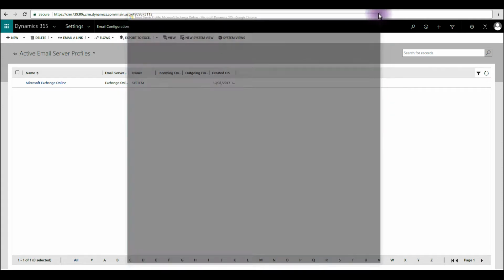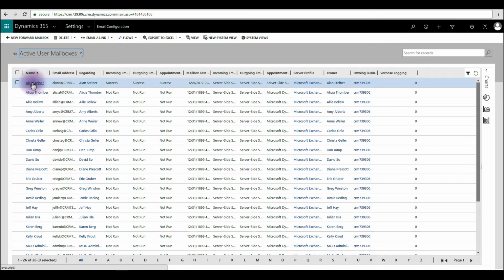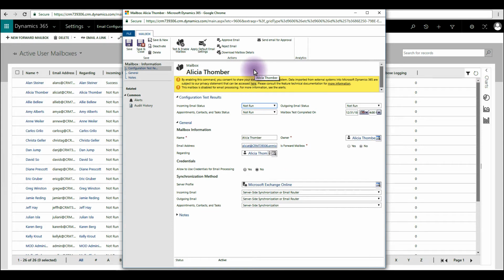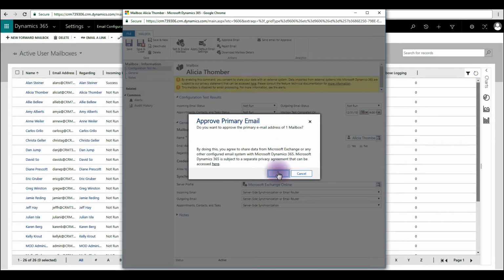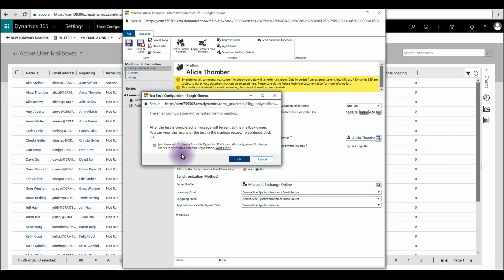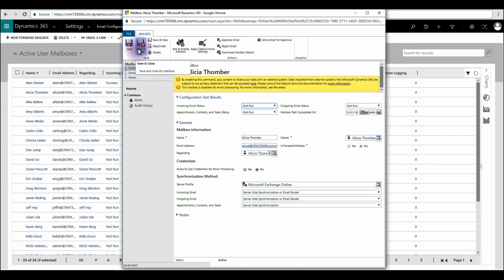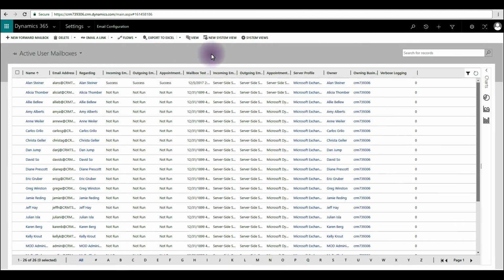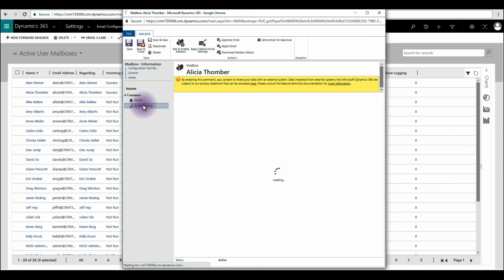MS Dynamics 365 Email Integration Setup with Exchange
💻 Does your CRM feel too clunky? We can help! Get our FREE guide on 6 Proven Principles to Make Your CRM a Success!

This video shows you how to set up Exchange with Dynamics 365.

This video features:
- Ibrar Taki (footage, script)
- Gordon Vanguard

This video and all of it’s music was created by Gordon Vanguard for Azamba